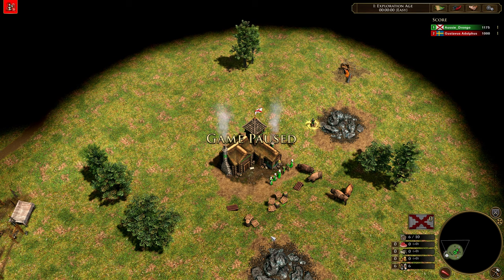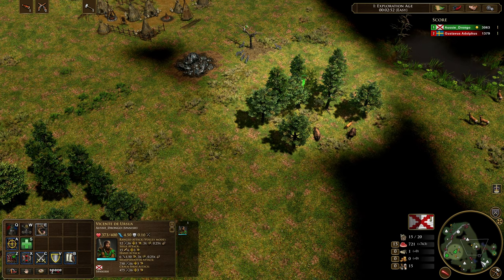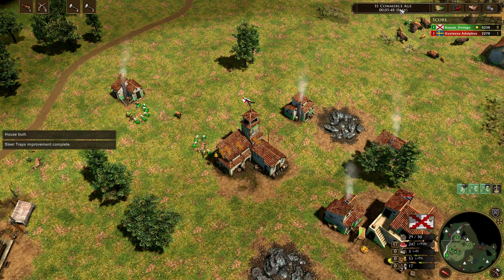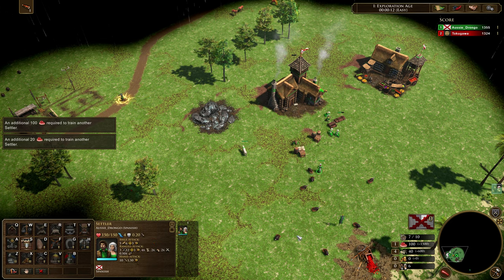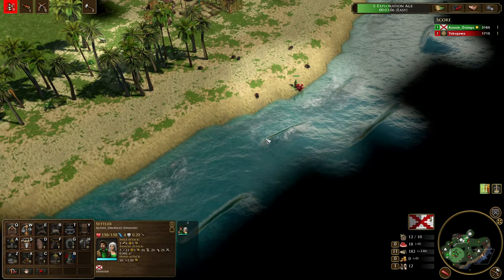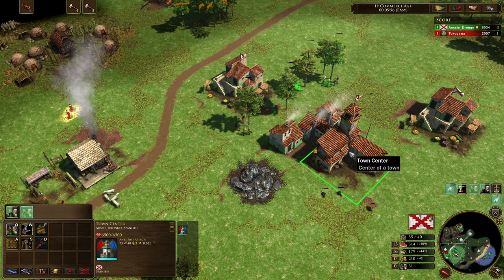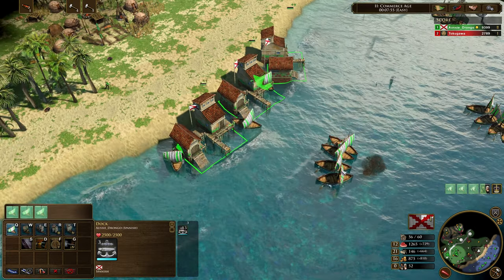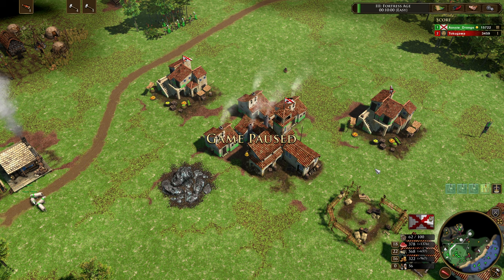The Standard Spanish Build Order [AOE3]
In this video, we take a look at the standard build orders for Spain in Age of Empires 3. These opening can be used on land & water maps. This video is part of a series for the improvement checklist, where we will be visiting every civilisation and their standard opening.